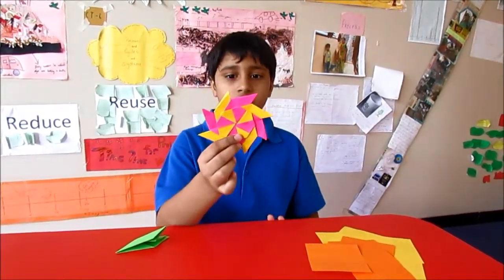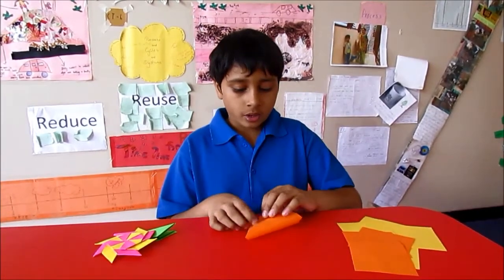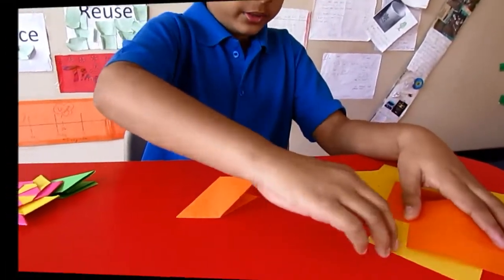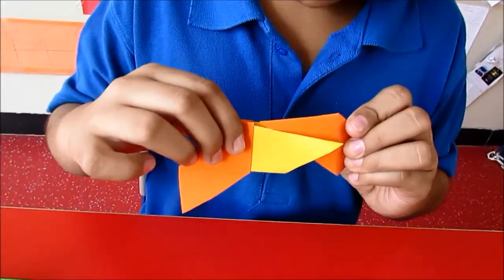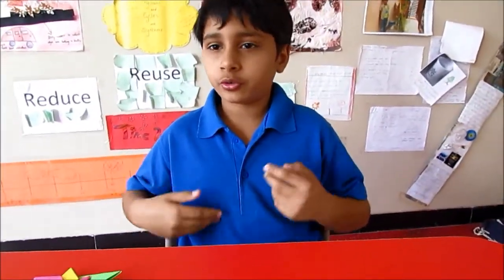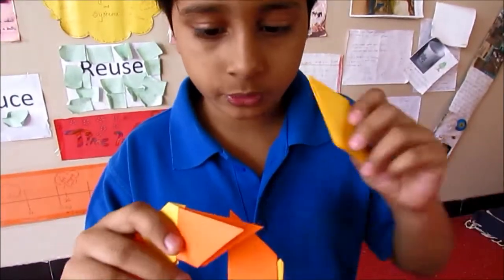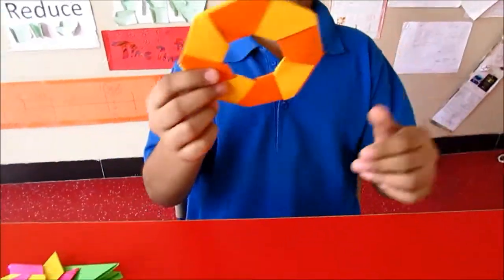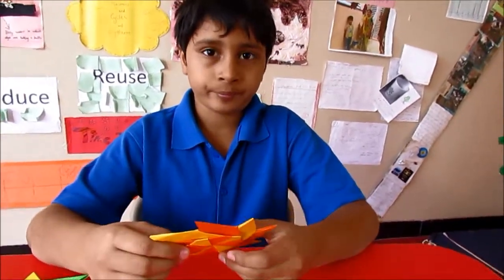How to make a Ninja Star- A tutorial by Grade 3 student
GGIS Grade 3 student gives this interesting tutorial on how make a ninja star with origami